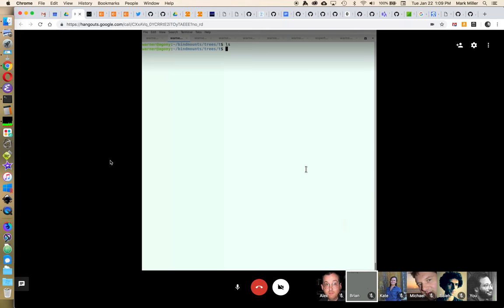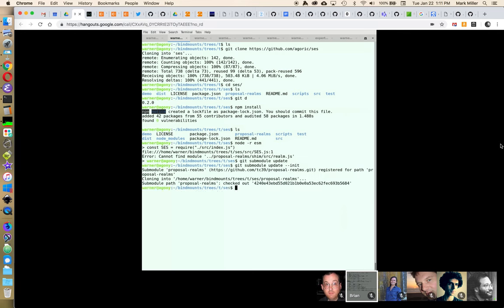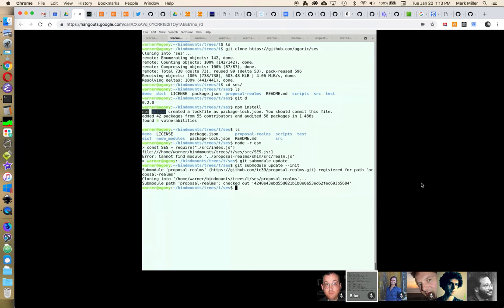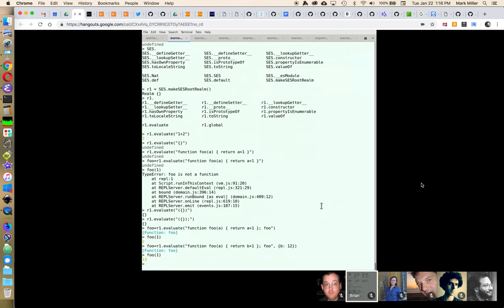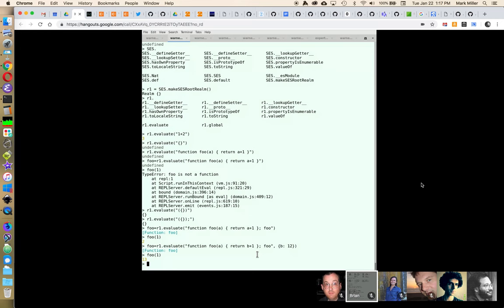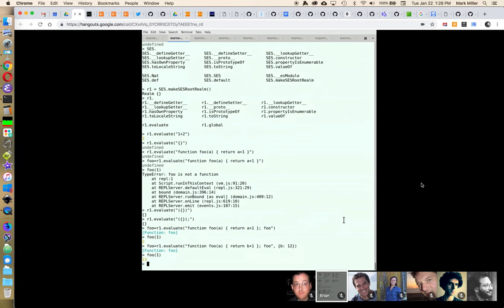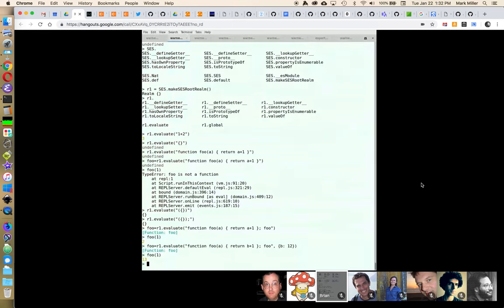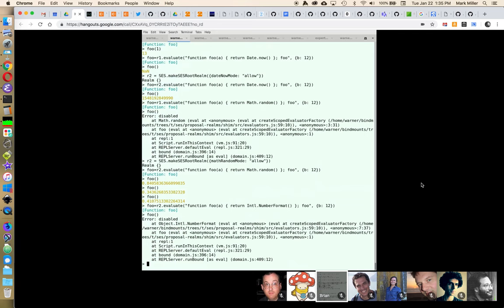SES-mtg: How to use the SES shim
Recorded from the "Frozen Realms shim collaboration" meeting on Jan 22, 2019.

Brian Warner walks us through how to install and use the current SES shim. This version of the SES shim directly supports safe evaluators for evaluating strings, but does not yet support safe module loading. We also discuss various packager alternatives for packaging modules as evaluable strings.